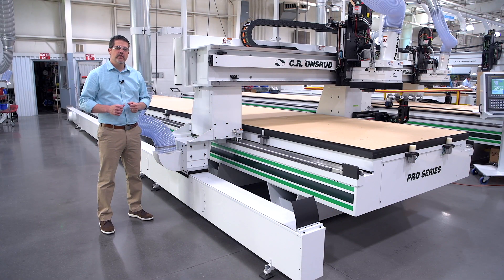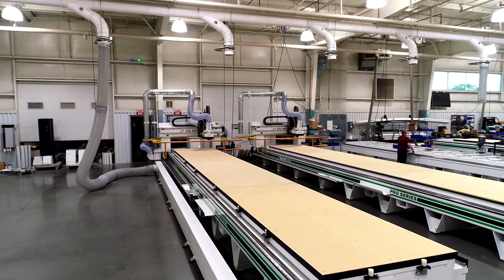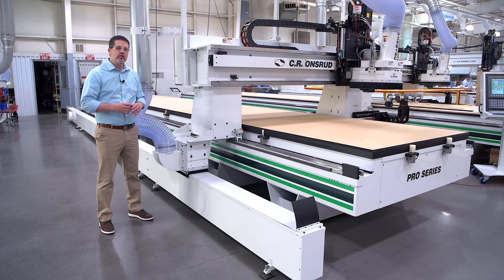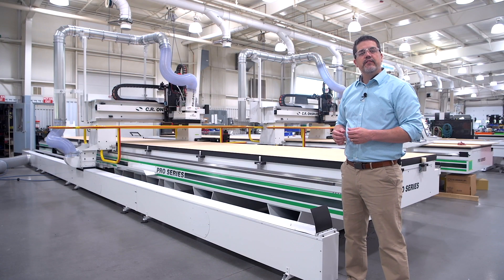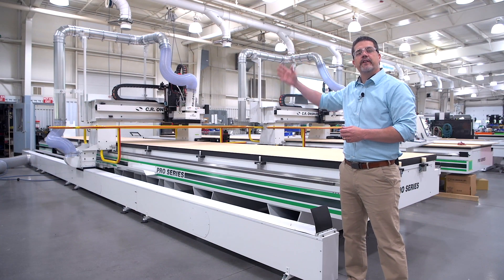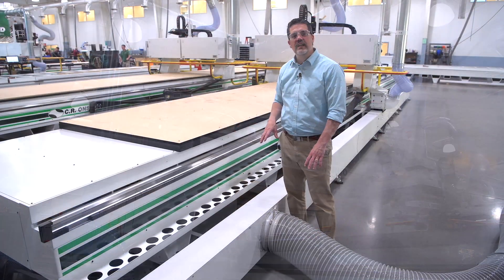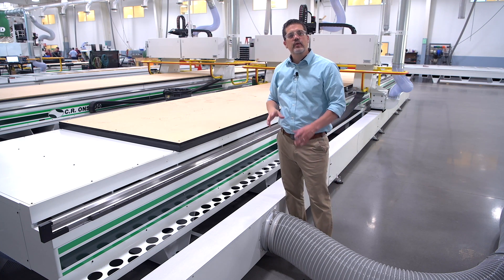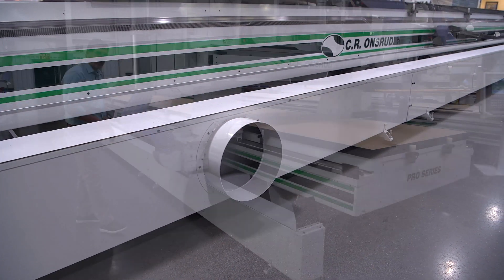Onsrud Options - CNC Router Floating Duct System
The C.R. Onsrud Floating Duct System is a common option chosen on large CNC Routers to eliminate the need for long vacuum hoses that hang from your ceiling. This option allows the vacuum to run along the side of the machine and also eliminate any drag that may occur from the overhead hoses.